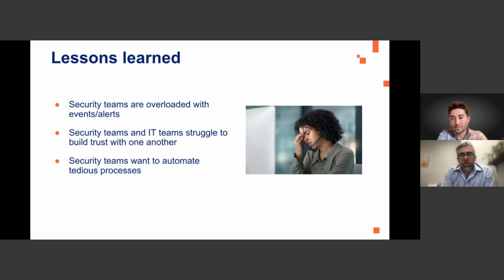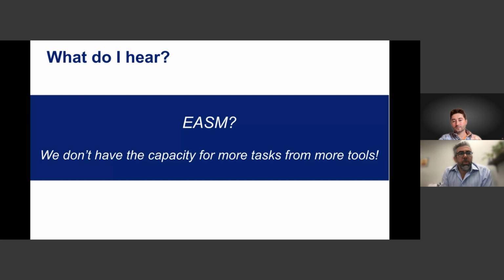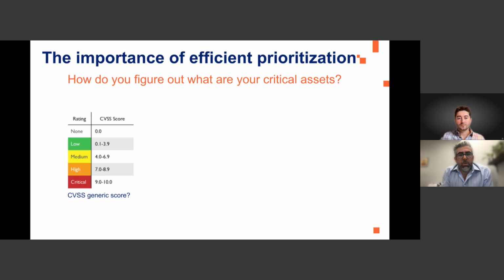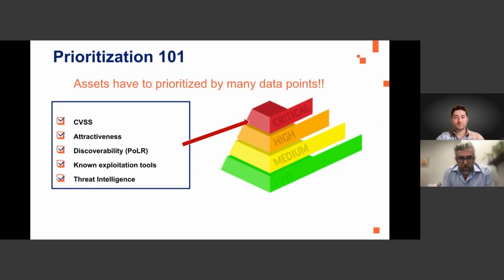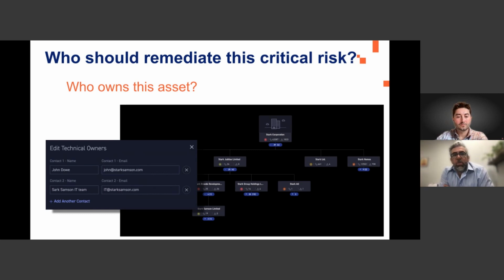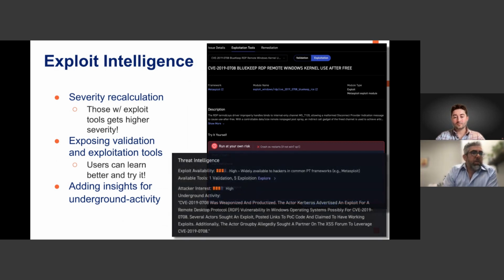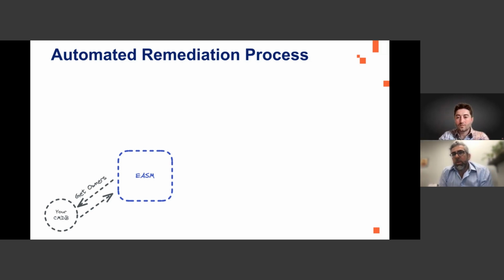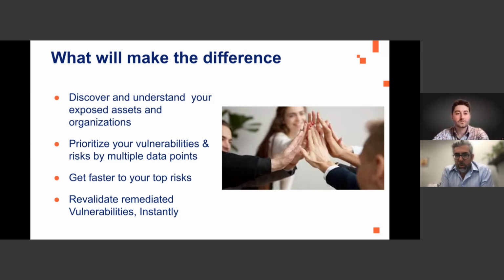Improve Attack Surface Visibility While Reducing False Positives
Join Meir Asiskovich, VP of Product at CyCognito, as he demonstrates how your Security team can build a more streamlined and focused attack surface visibility program that eliminates this noise, prioritizing risks based on their business impact, discoverability, and exploitability intelligence.